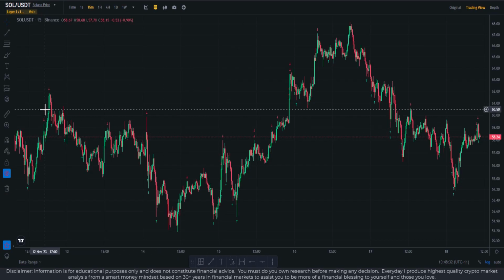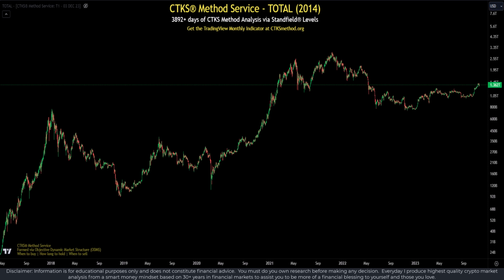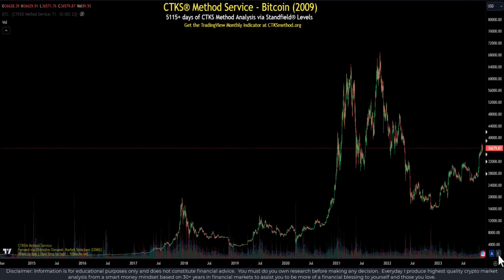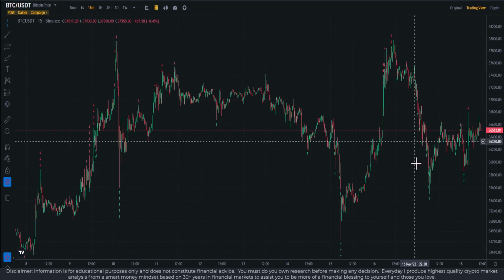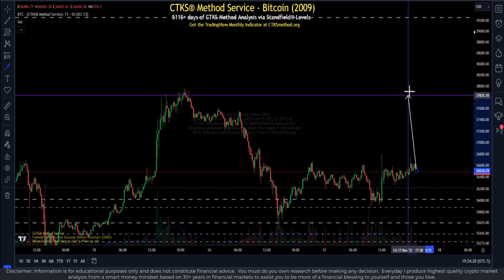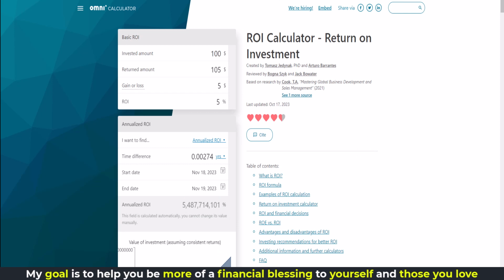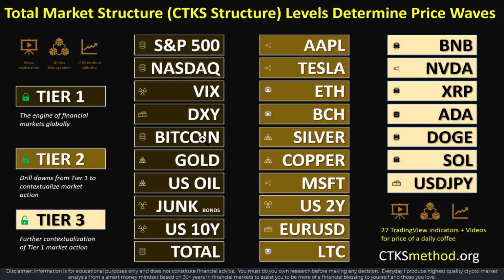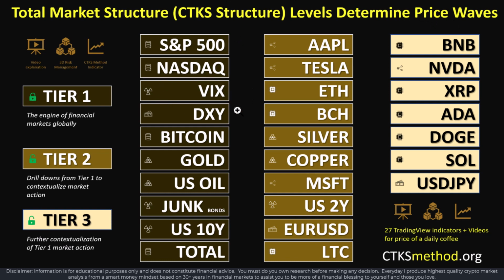How I trade - Secrets to consistent profitability that take decades to learn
A different mindset and strategies are required for consistent profitability. I'll give you an inside view of how I trade and the tools I use inside the Crypto Market

Official CTKS NFT:
👉  KenFT: